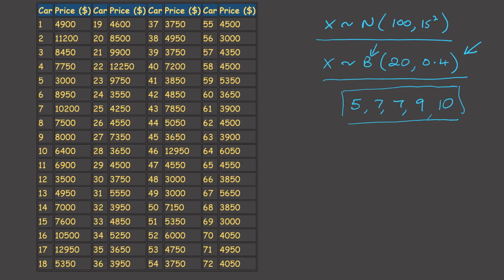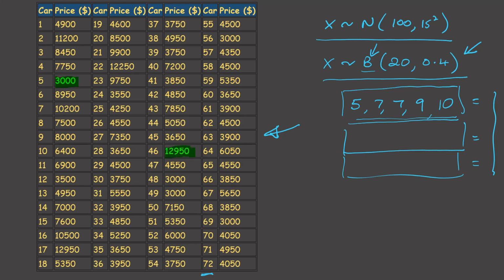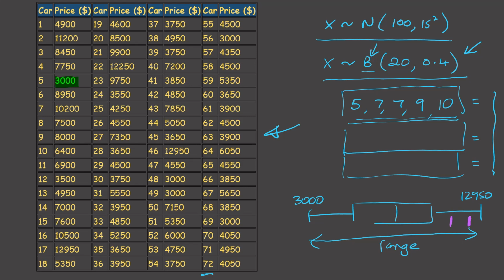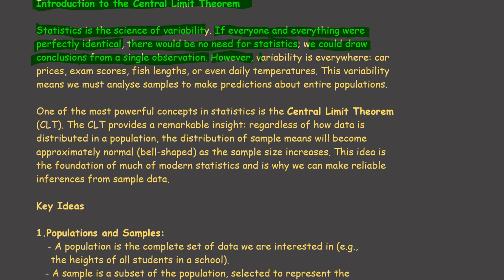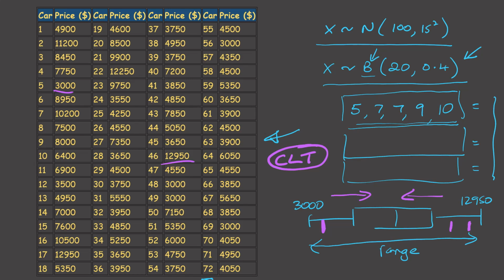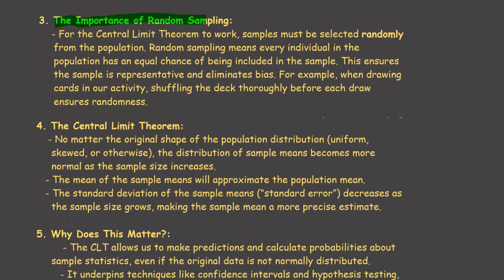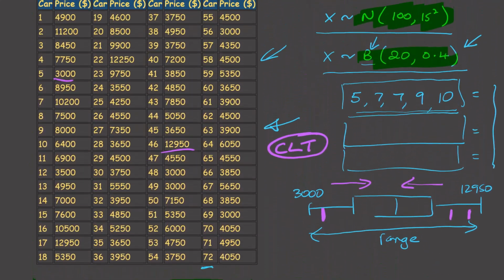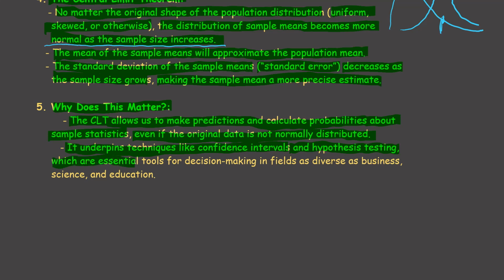Ch 12 Sampling Introduction to the Central Limit Theorem